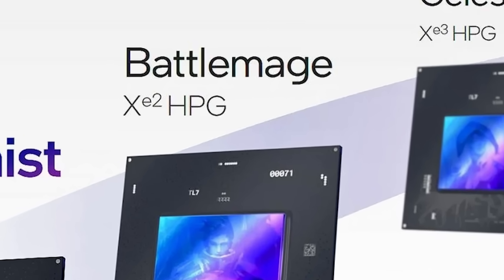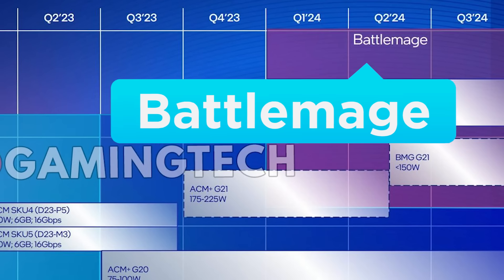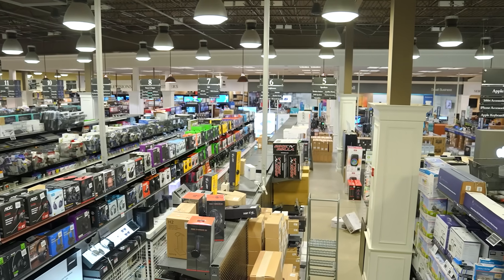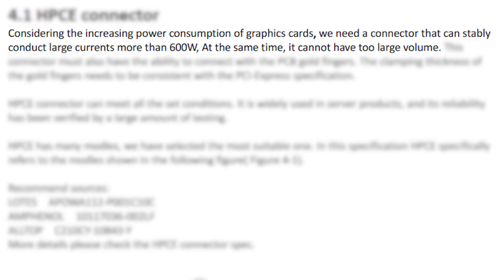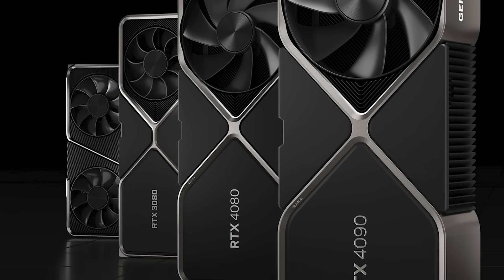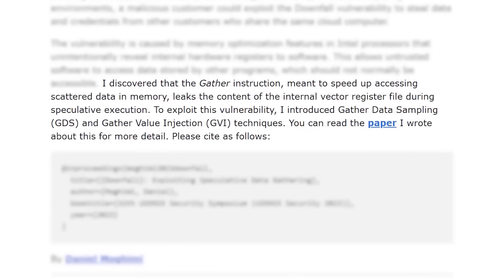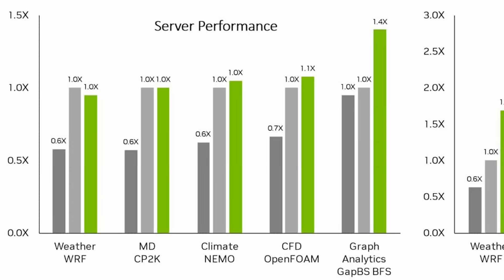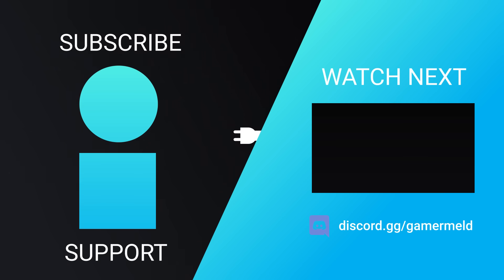New Standard Means You Have To THROW OUT Your GPUs!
New GPU type that requires a new GPU and motherboard, Nvidia's first real CPU crushes AMD and Intel, Intel's getting sued and Intel's next Gen GPUs are spotted!

TIMESTAMPS
0:00 Intro
0:17 Intel's Next Gen GPUs Spotted
1:26 You'll Have To Throw Out Your GPU For This
4:00 Intel's Getting Sued
5:09 Nvidia's First Real CPU Beats AMD And Intel